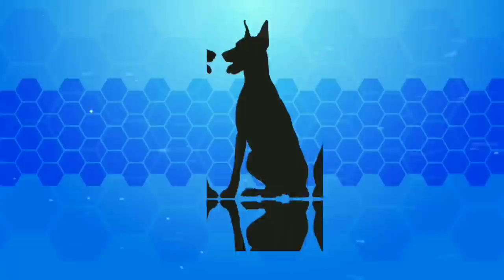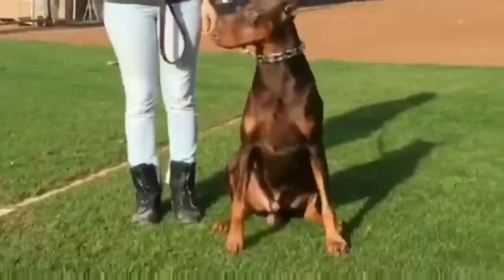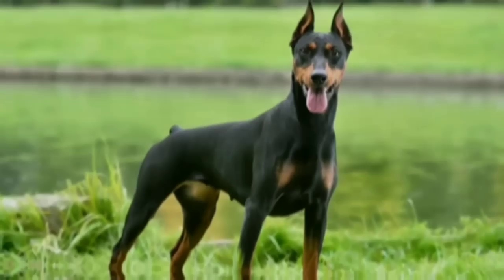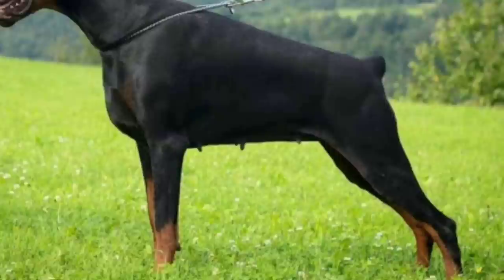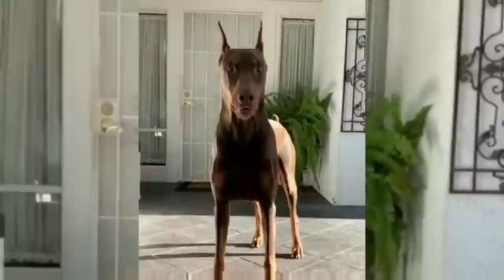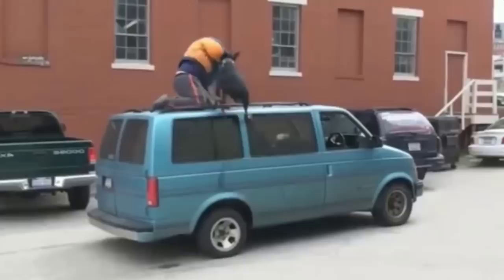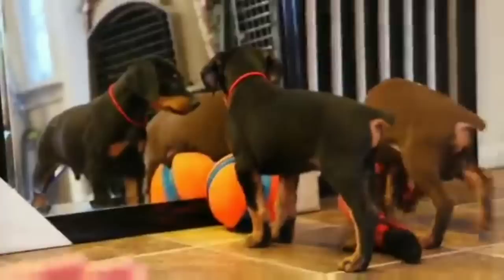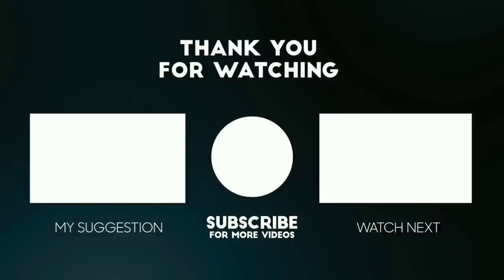American Doberman Pinscher vs European Dobermann | என்ன வித்தியாசம் | strong | funny 😂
Hi guys hope you all fine 😉

Did you know that there are two different Doberman dog breeds known as the American Doberman vs European Doberman? What are the similarities between these two dog breeds, and in what ways do they differ? Can you learn how to tell them apart upon first glance? In this video, we will endeavor to answer all of your questions and more!

We will go over all of the distinct differences between American Dobermans and European Dobermans so that you can have a true understanding of both of these breeds. Additionally, we will address their physical differences as well as their ancestries and behavioral differences. You will learn that these breeds are not so different after all, and you’ll also learn whether or not this breed is right for your home or family. Let’s get started and learn all about these dogs now!